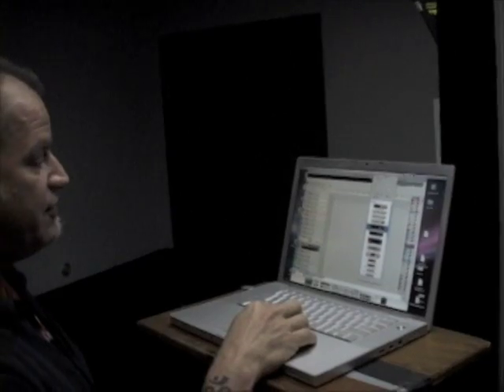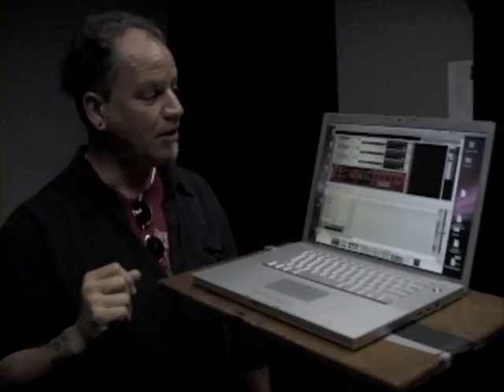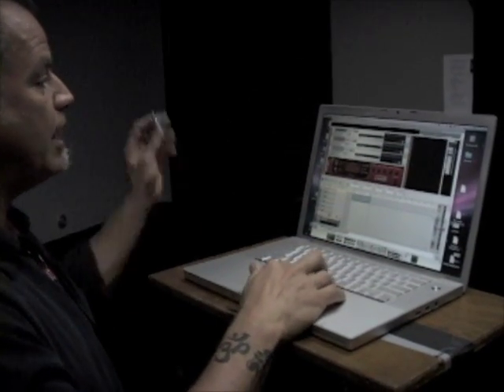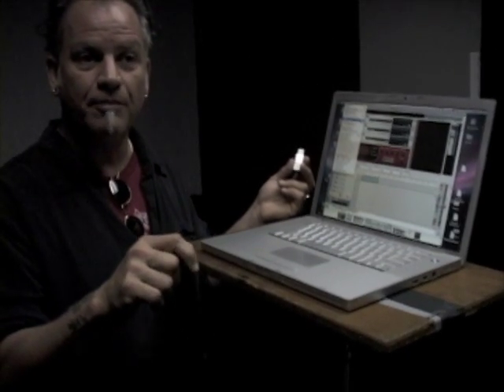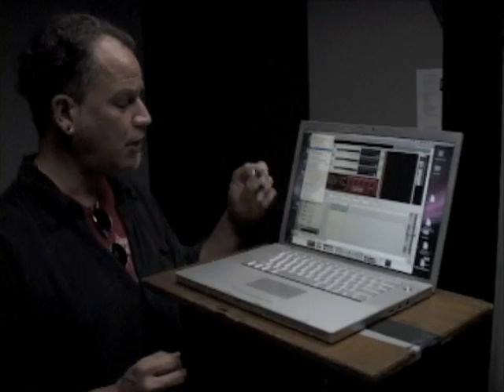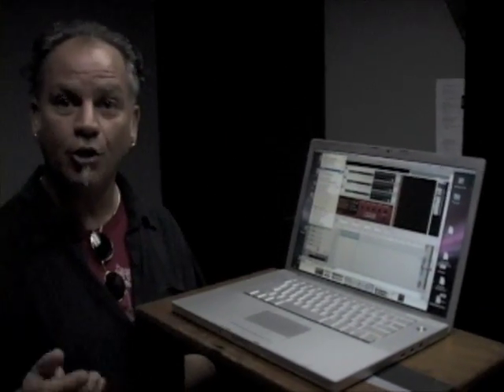Propellerheads launches their latest software "Record" and Keyboard Magazine has the scoop (pt.2)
Part 2 of our interview with Gerry Bassermann of Propellerhead. Gerry gives Keyboard Magazine the lowdown on their latest product, simply titled "Record." It blends seamlessly with Reason to give you the ability to record digital audio and manipulate it in a user-friendly platform. Make sure you catch all 3 parts! Filmed by Robbie Gennet.